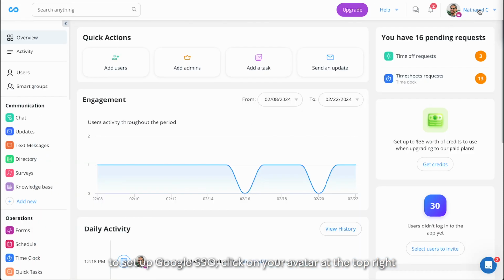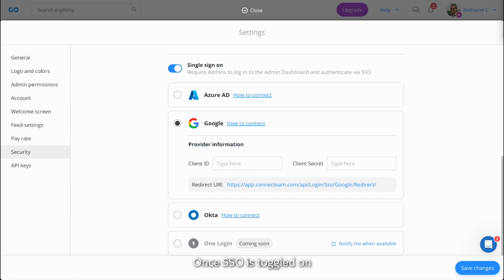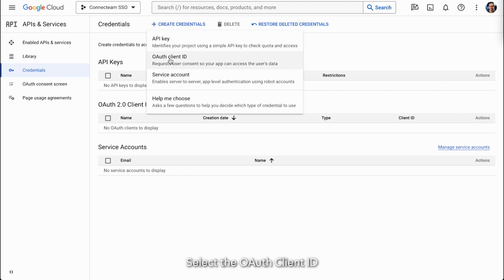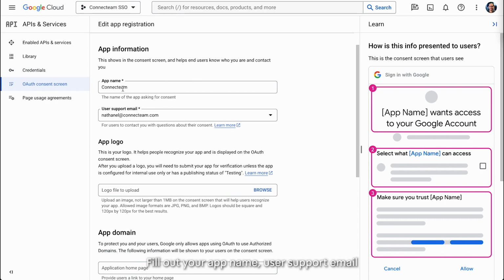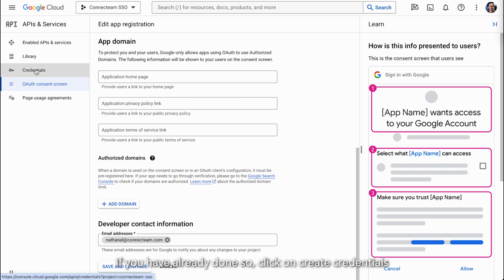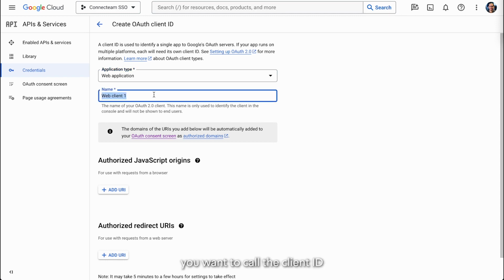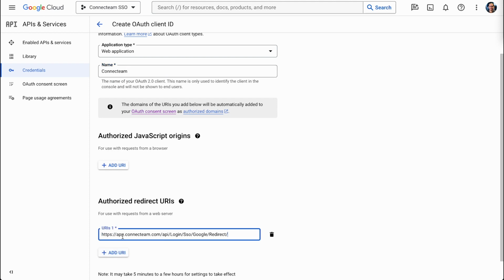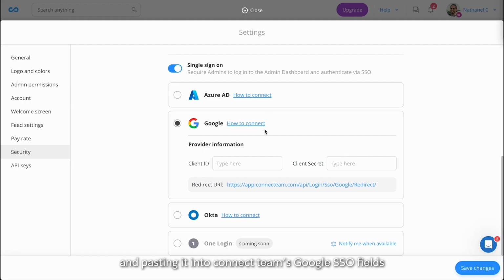Connecteam | Setting Up Google SSO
At Connecteam, nothing is more important to us than helping you keep all your employee management happening in one place. That is why we provide various integrations, including single sign-on integrations (SSO) In this tutorial we will walk you through how to integrate Google SSO with Connecteam so that your company can benefit from a flawless login process and heightened security.